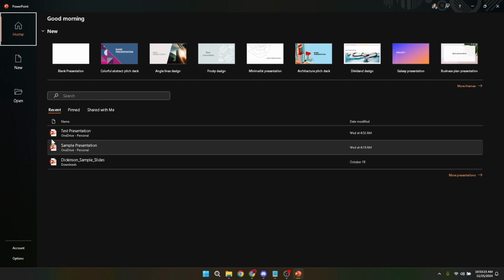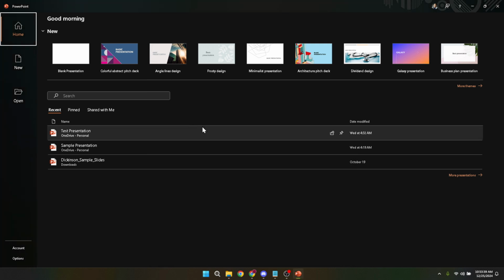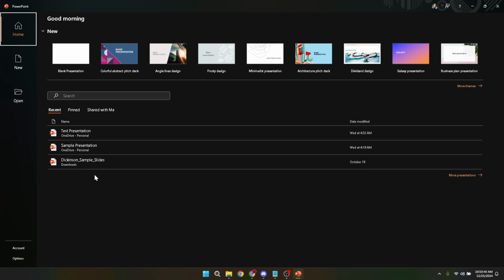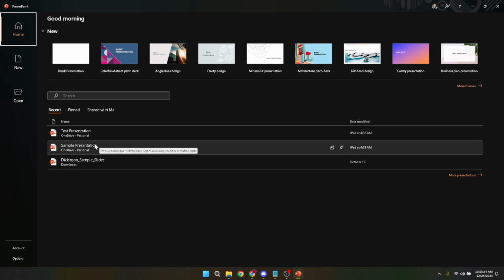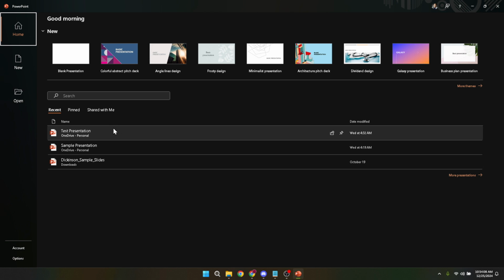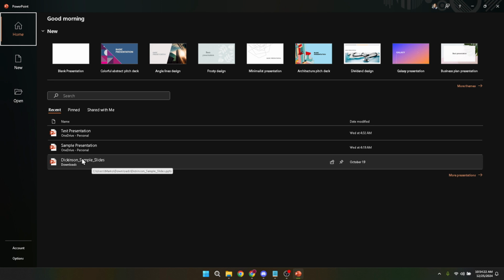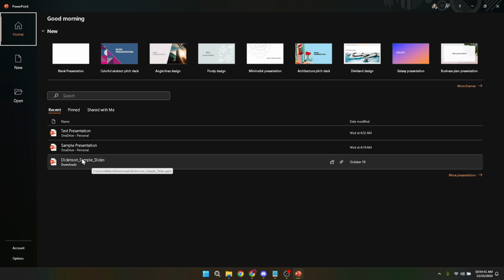How to Run Powerpoint (Full 2024 Guide)